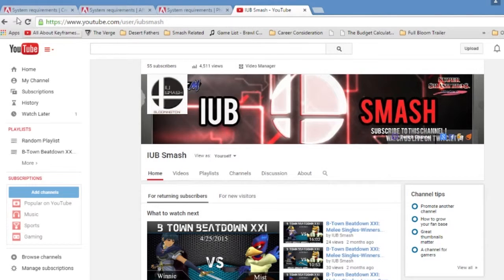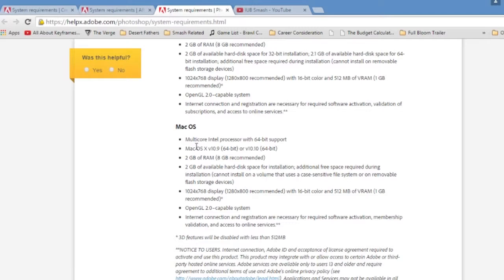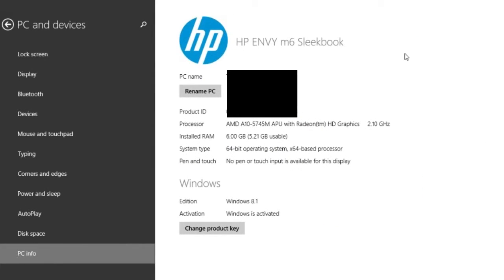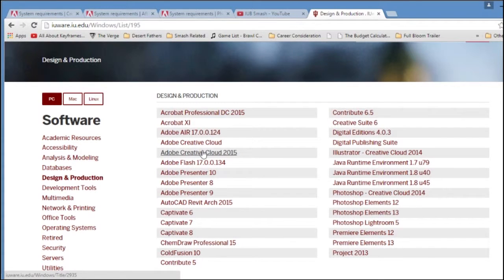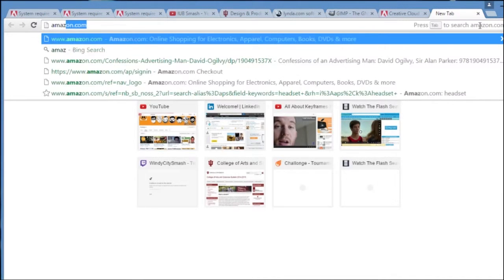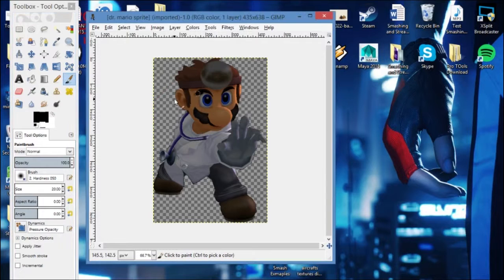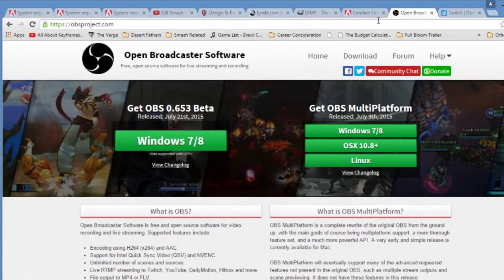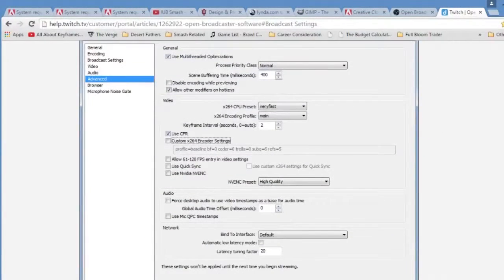Smashing and Streaming - Getting Started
How to Use OBS Software at Twitch Support Center Settings